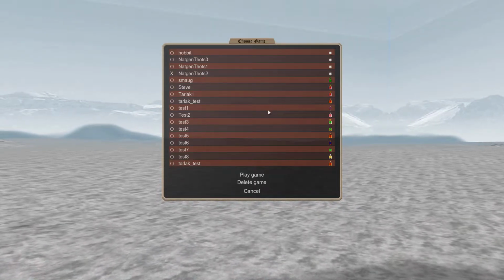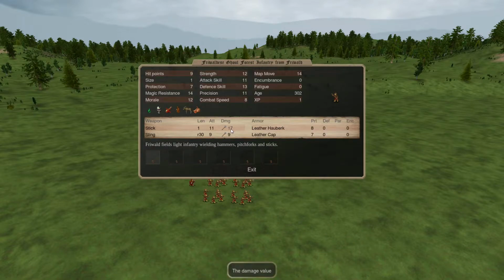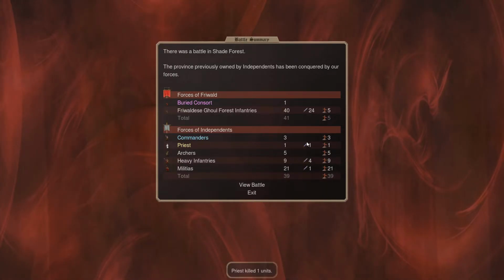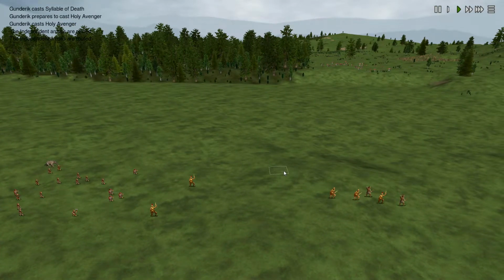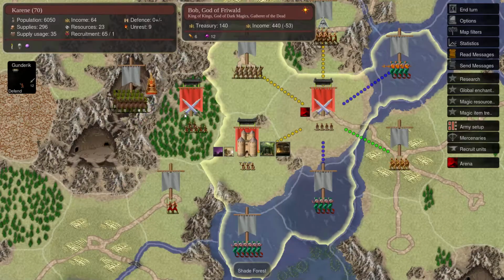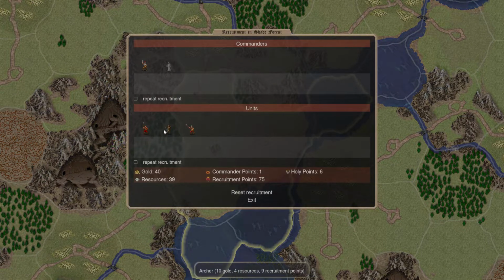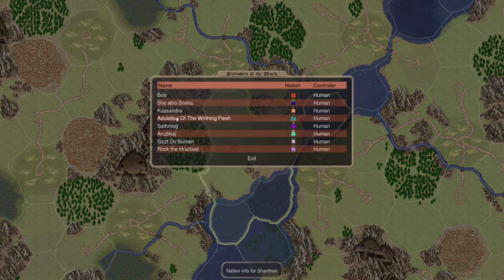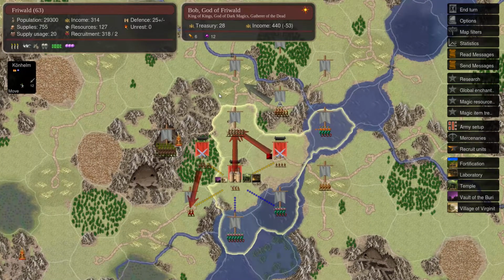Dominions 5 - Friwald EP3: Early Victories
Dominions is the cream of the crop when it comes to deep strategy in games. Not so much when it comes to graphics. We play a pretender god who competes for ascension against other gods, yes, it is as awesome as it sounds.

In this playthrough we go straight to multiplayer, because no one wants to see the ai fail in a complex game when you can watch me do it!

Game name: Natgenthots
Players: 9
Map: DoDozenDeeps
Mod: Natgenthots - basically randomly generated nations which allows for a lot of weird and funny combinations, good for me as a new player because none of the other players have played with these nations before.